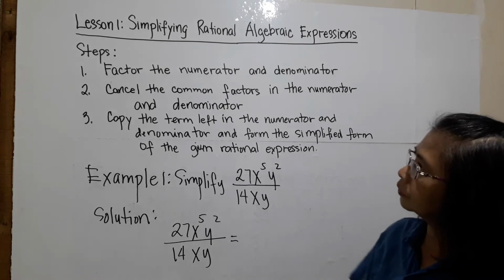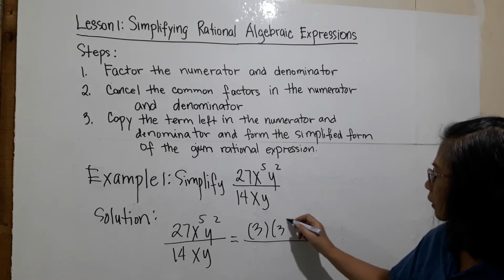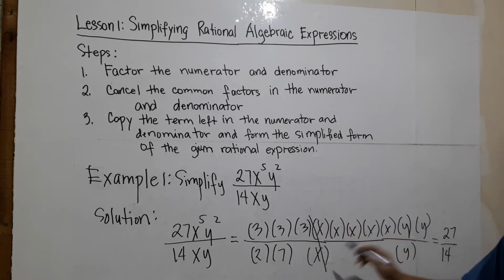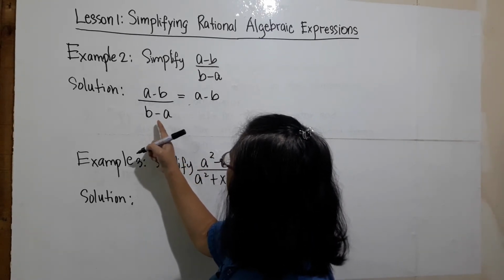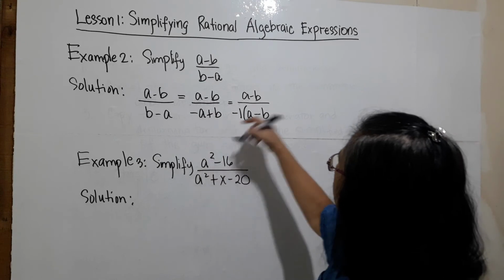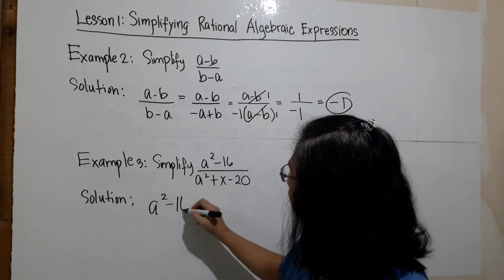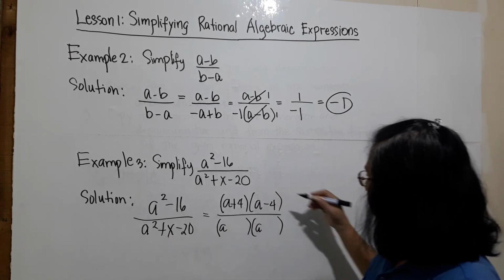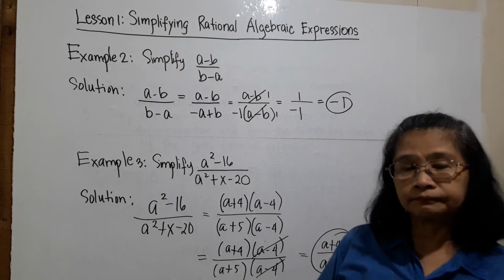Math 8 - C2L1P1: Simplifying Rational Algebraic Expressions Part 1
Chapter 2: Rational Algebraic Expressions
Lesson 1: Simplifying Rational Algebraic Expressions